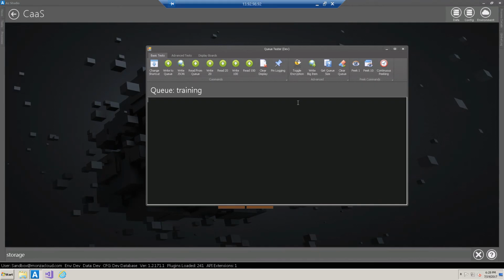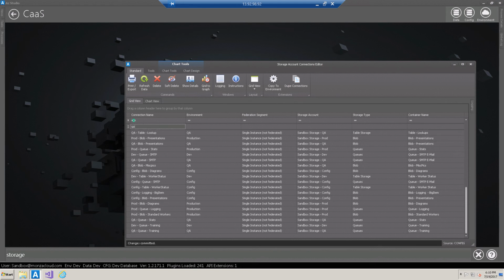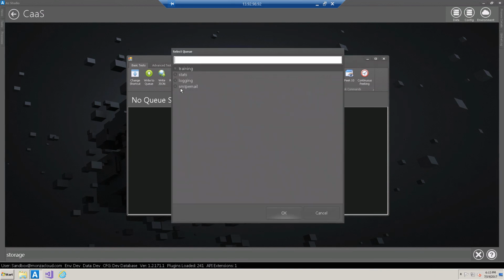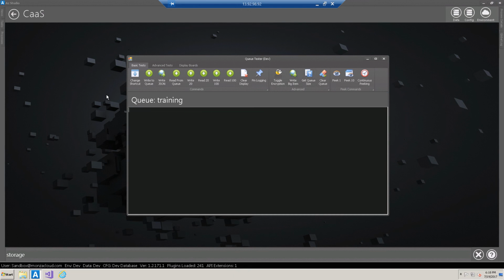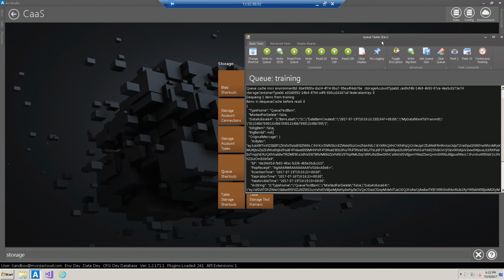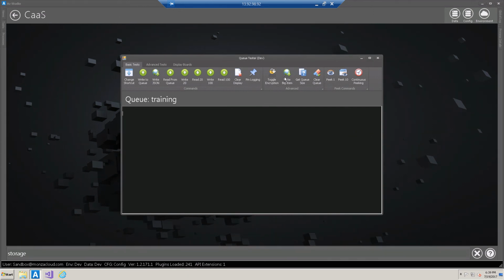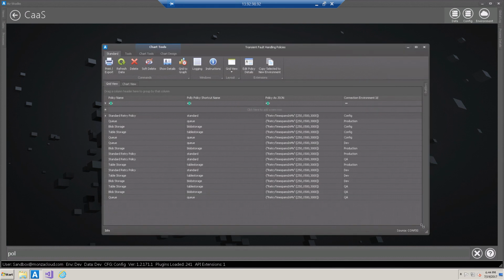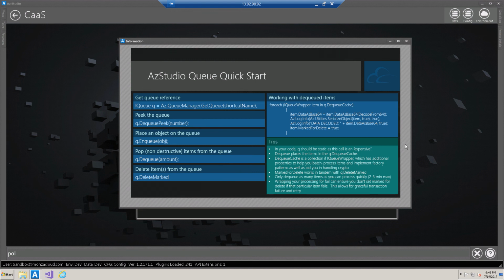Episode SB-006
A look at configuring queues, how to exceed normal queue limits, test for all environments and what the coder needs to know to consume them.